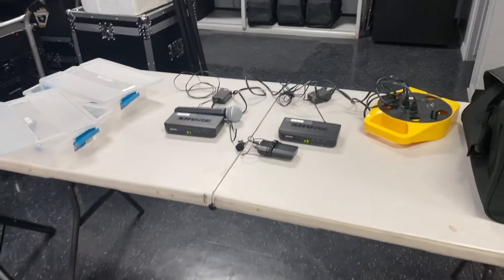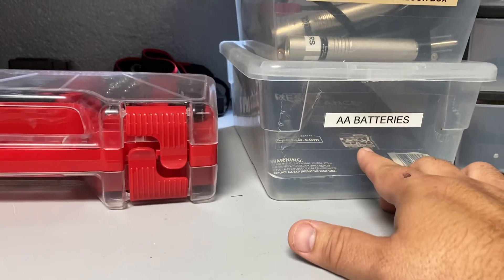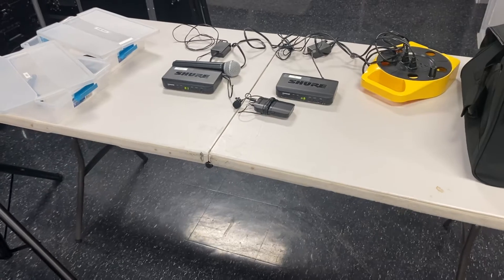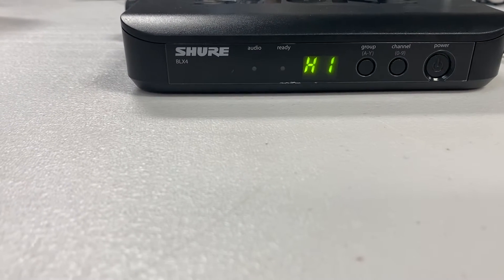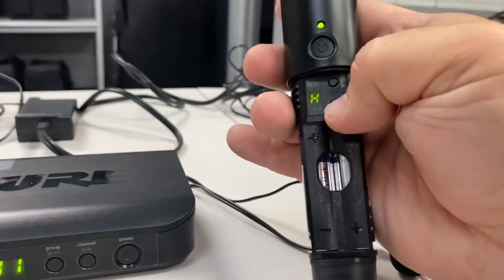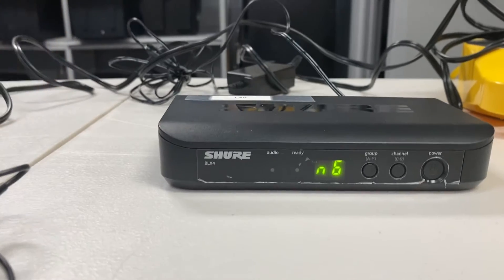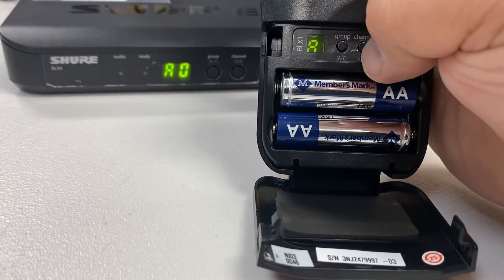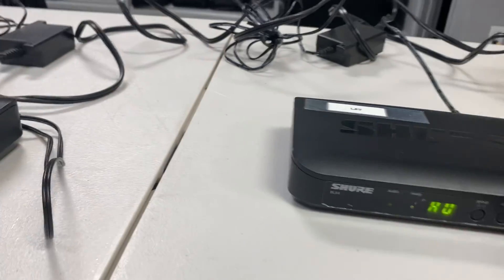September 17, 2022